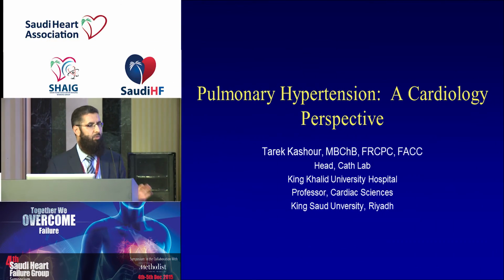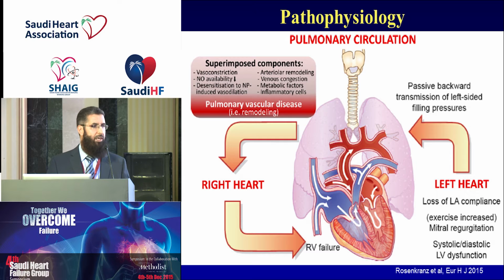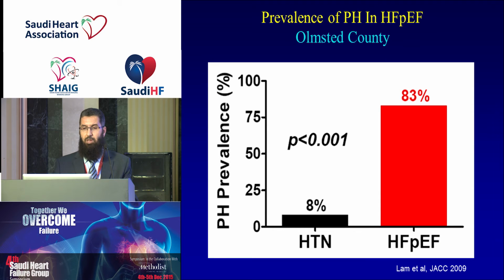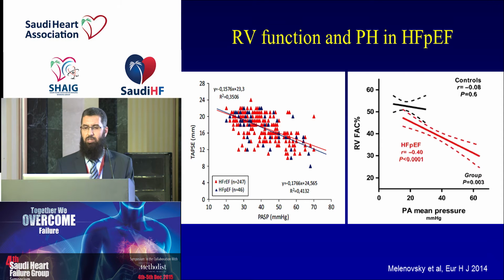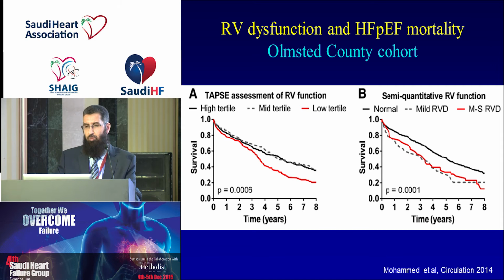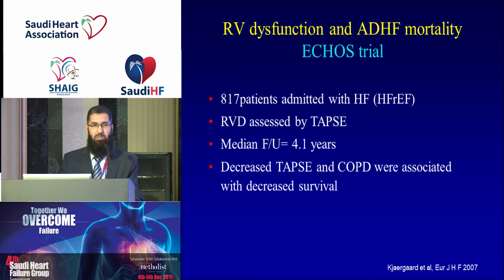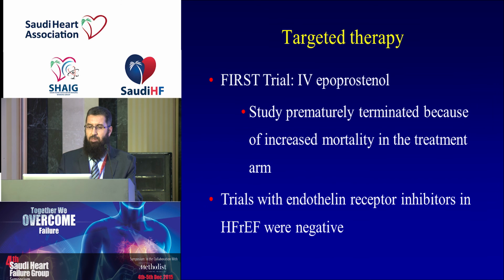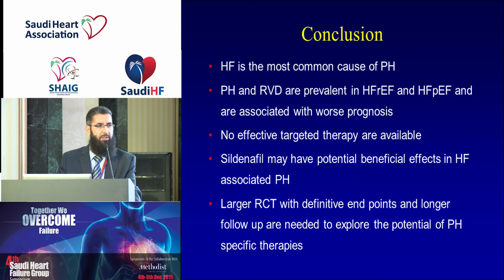Tarek Kashour SHFG 2015